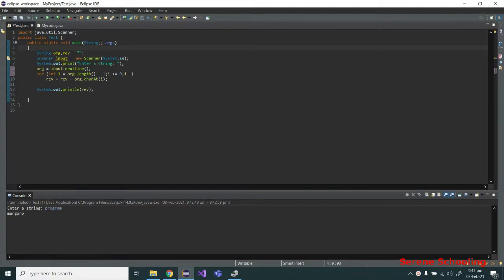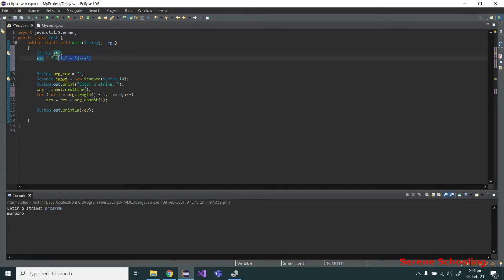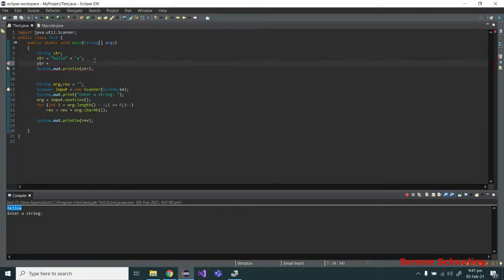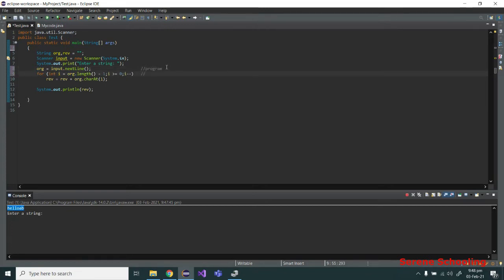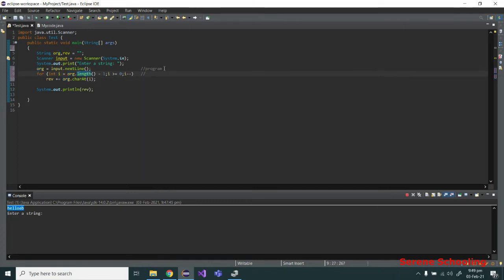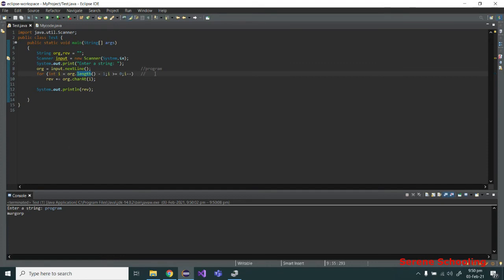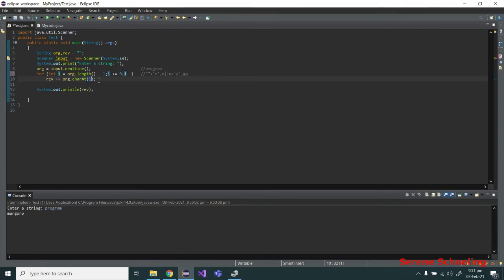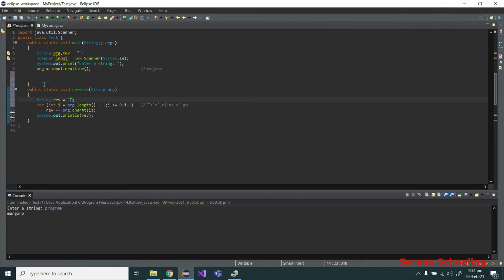Program to reverse a string - Java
This video explains a program for reversing a string in java.